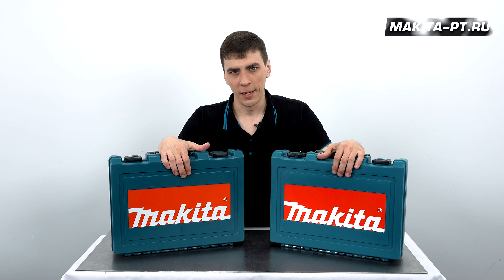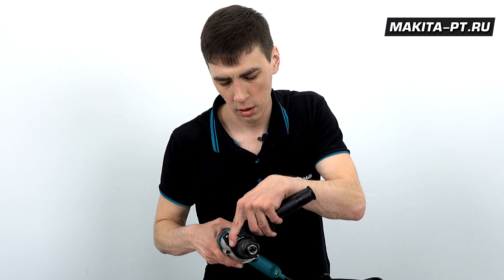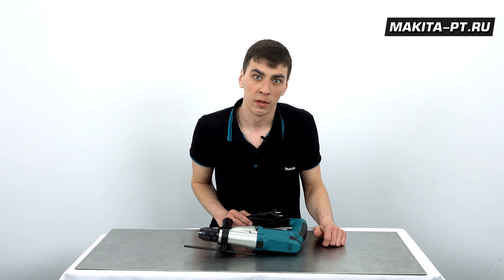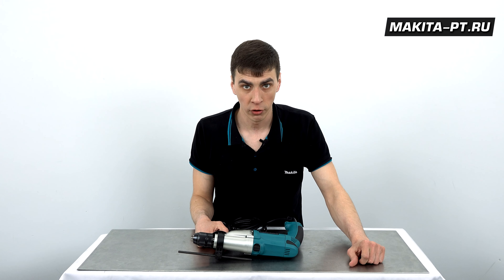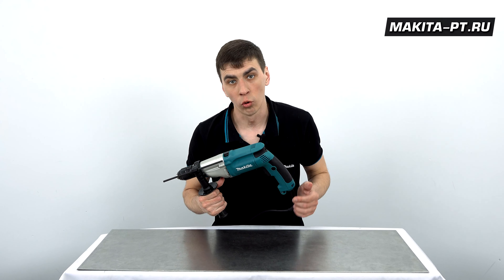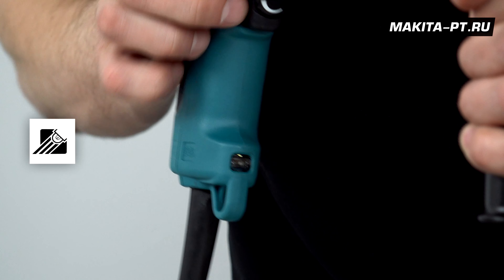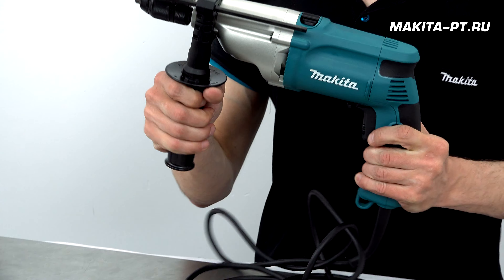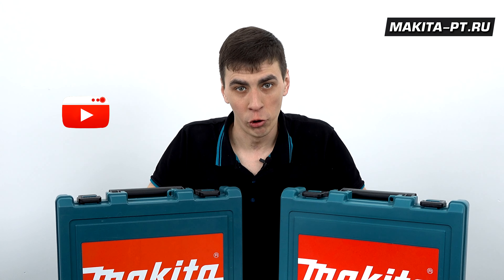Makita HP2051 Ударная 2-х скоростная редукторная дрель c патроном 13 мм для сверления металла